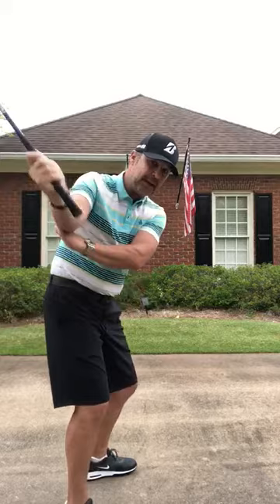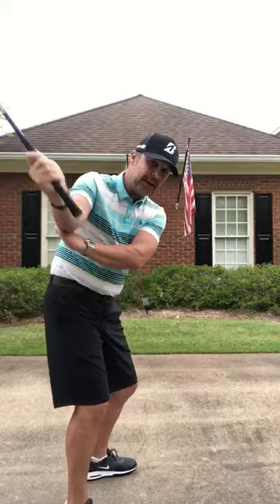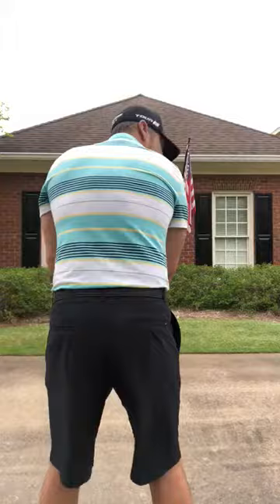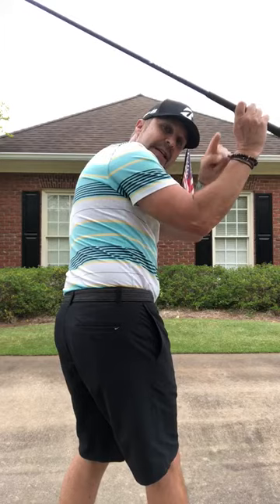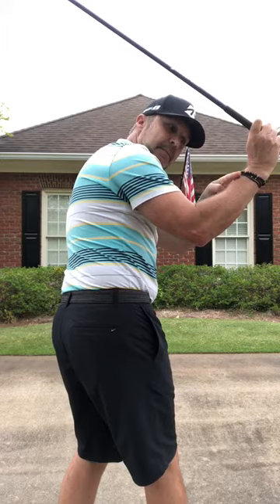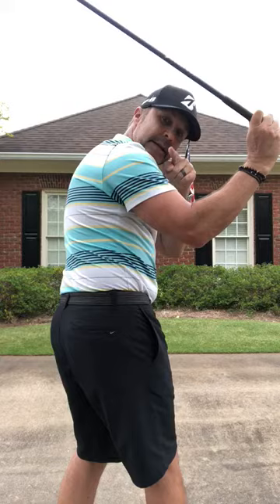3 At-Home Drills to Improve Trail Arm Action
In less than 4 minutes, you'll learn 3 easy drills to understand, feel, and drill the correct movement of your trail arm. The drills will help elbow movement and location, load and release, and are sure to line up your swing. ⠀
This is the perfect time to practice these at-home drills, so you are ready to hit the course with an upgraded golf swing.

Looking for more one-on-one golf tips? Download the Skillest App on your phone or tablet and get instruction directly from Mark to you! Start improving your game today